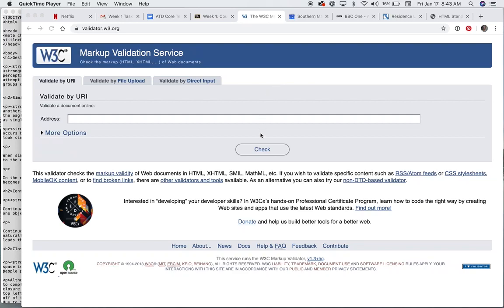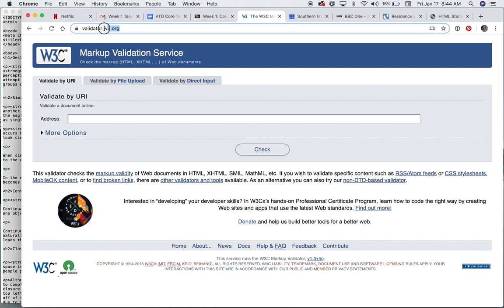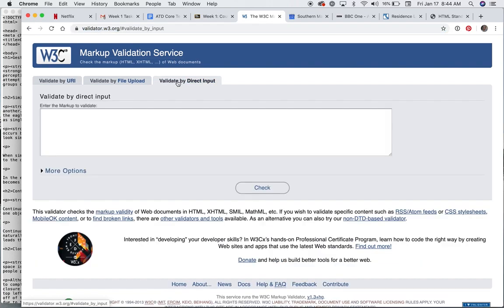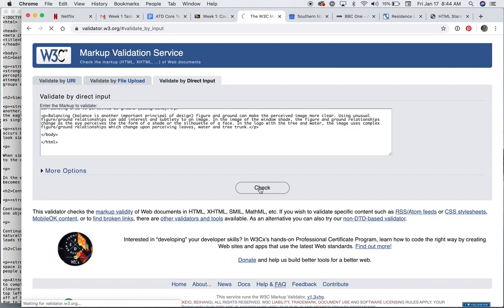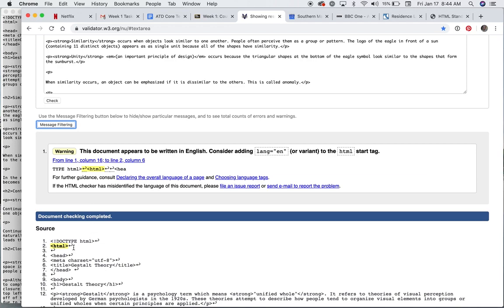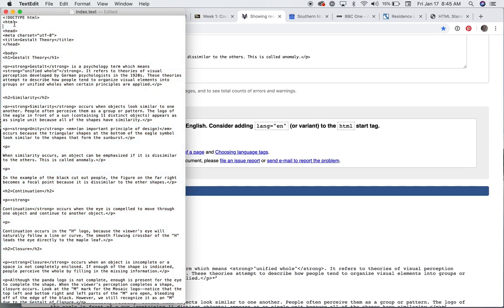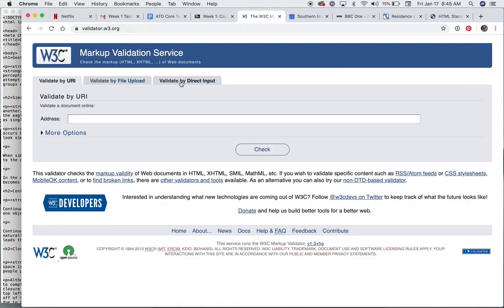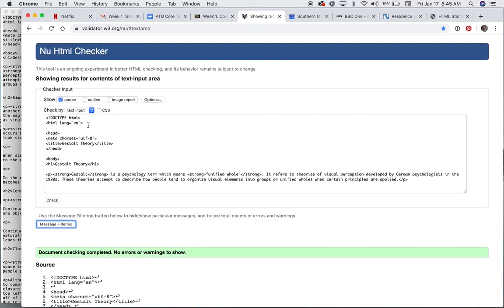Validate your HTML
How to use the w3c.org validator. For students in CNMS 165 at SMCC.